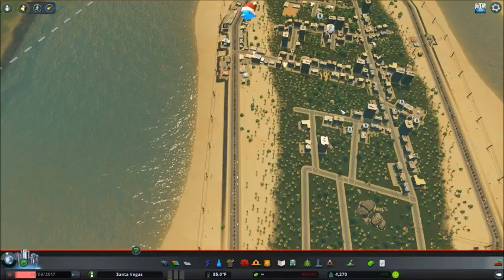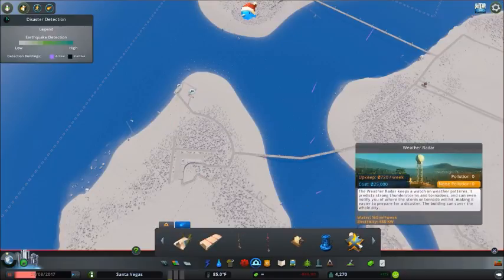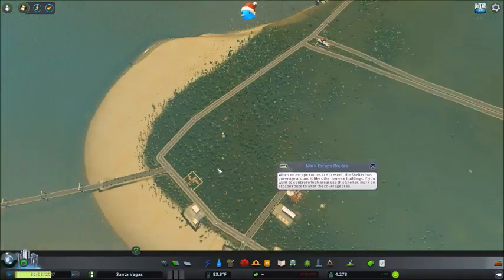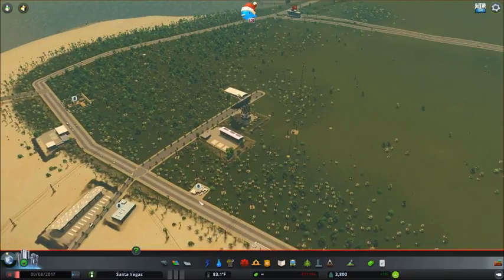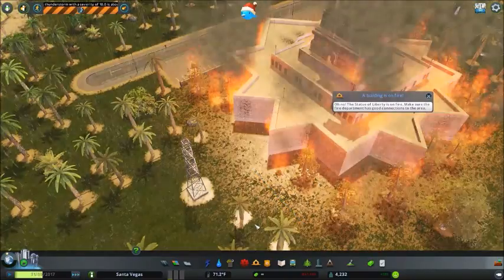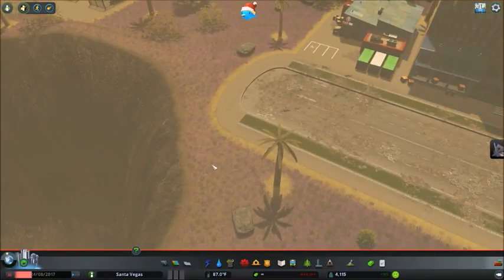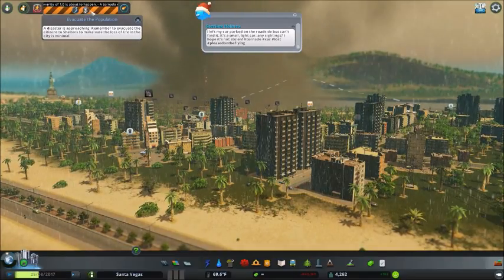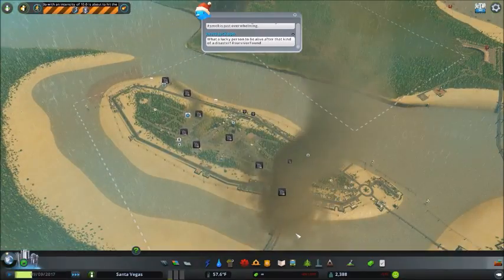Lets Play--City Skylines (Episode 0)--Just Getting Started!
Sim Gallery: Annnamarie2009